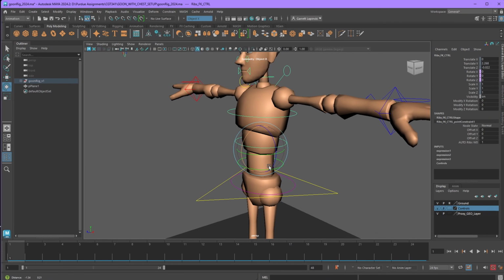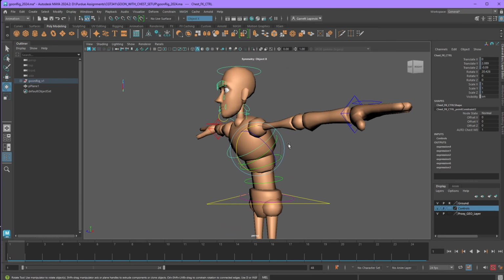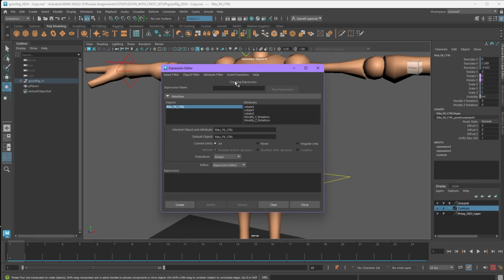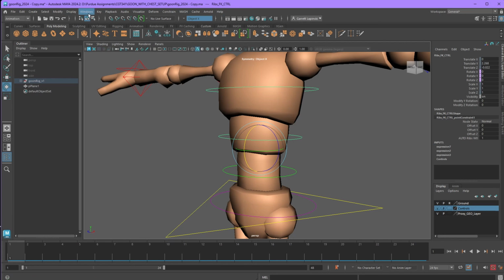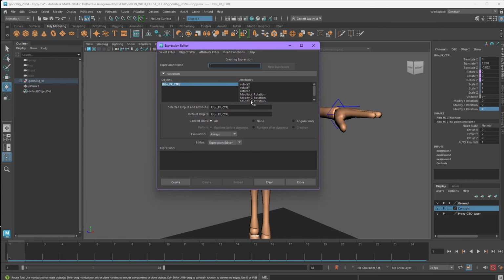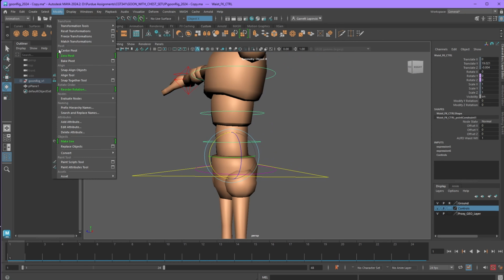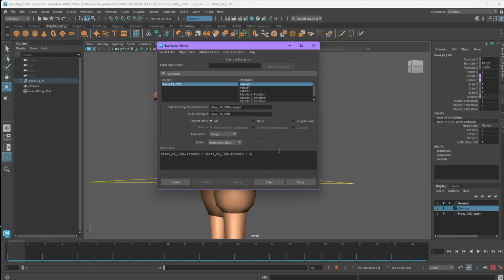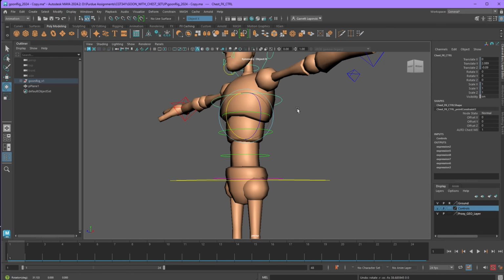Make your goon rig chest animation easier with expressions - Tutorial